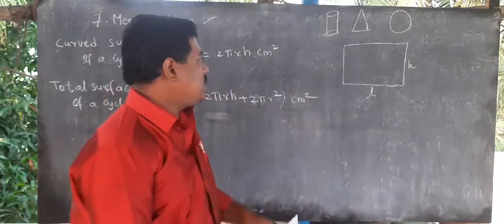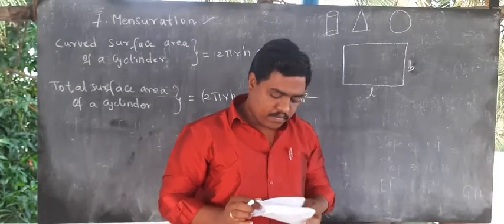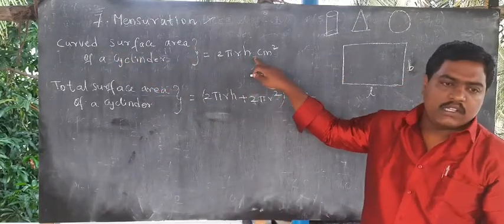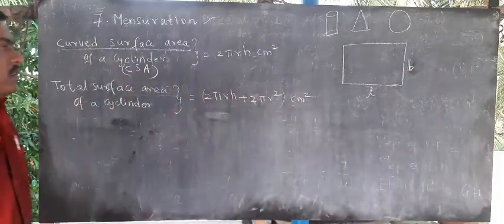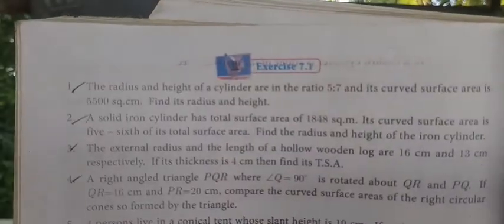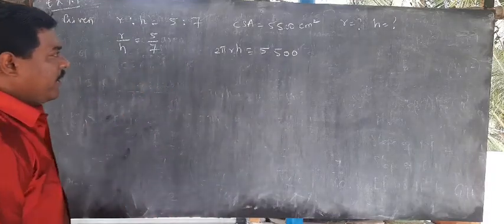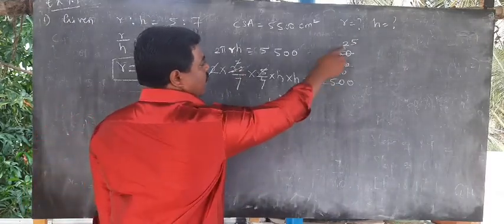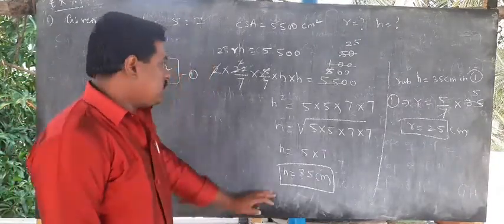ex 7.1 sum 1